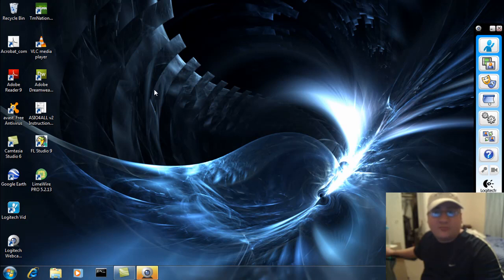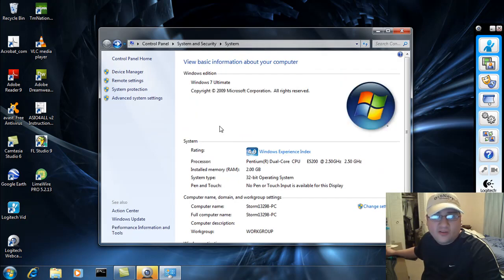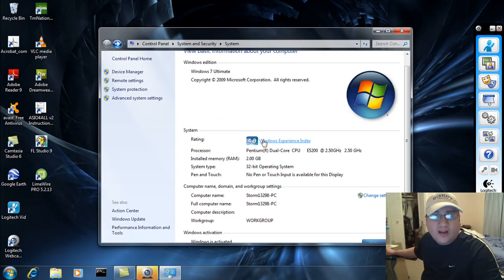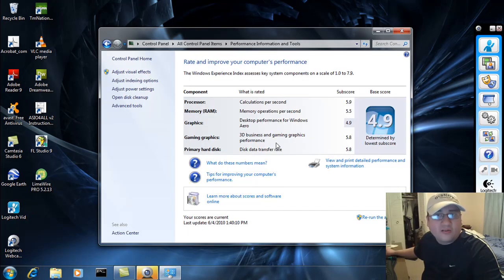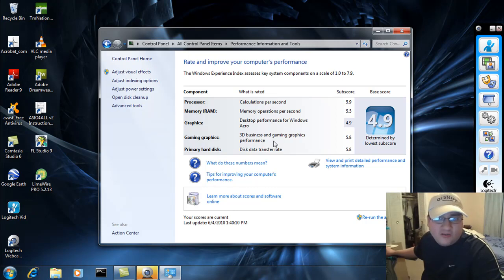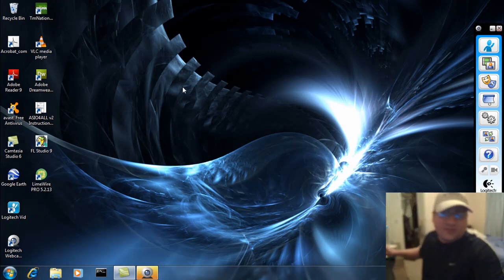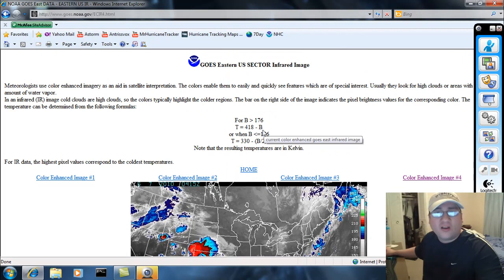how to check windows 7 performance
Windows 7 works wonders with software and hardware.  Windows 7 Works Better.. I tried Windows 7 and it works better with everything including my webcam..